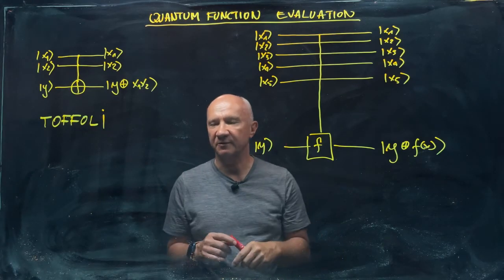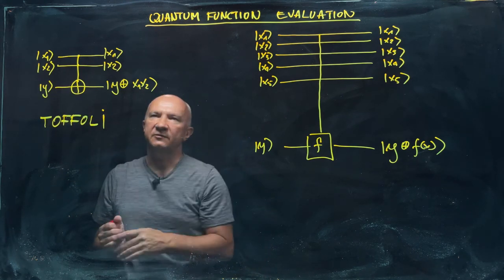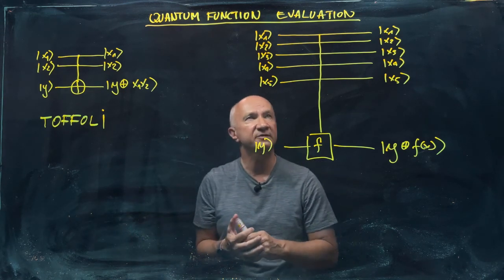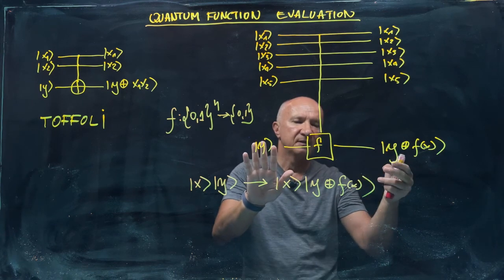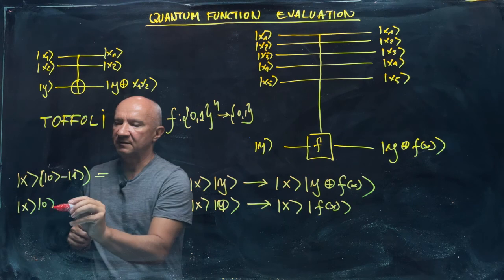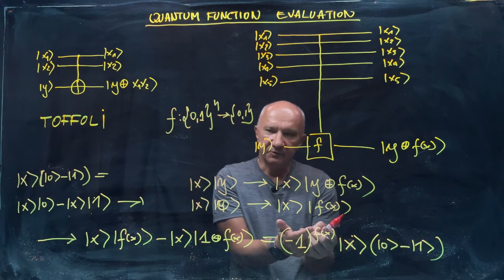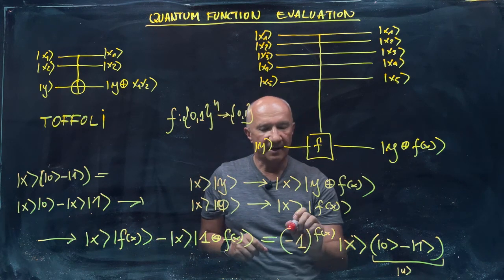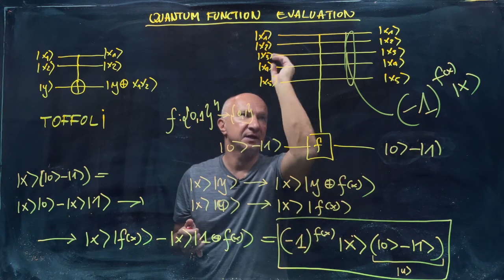IQIS Lecture 6.5 — Quantum function evaluation